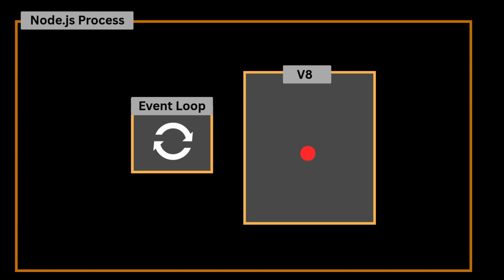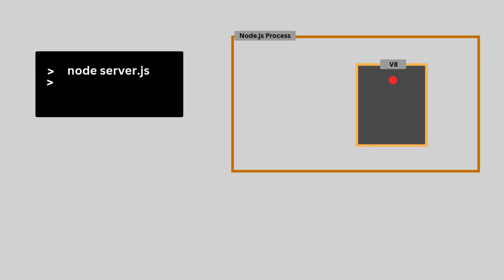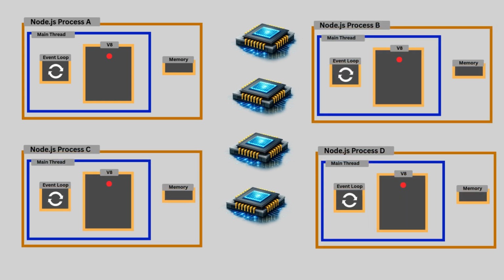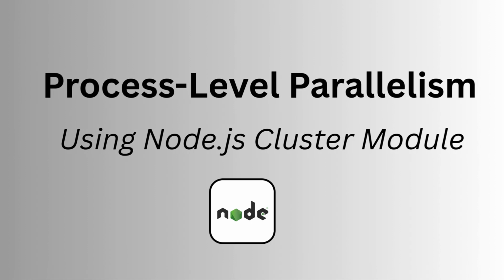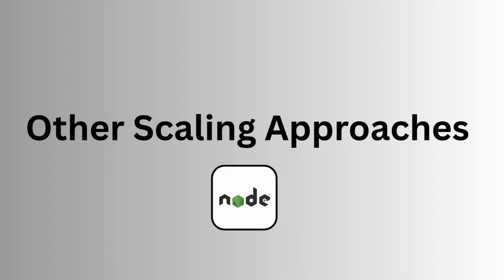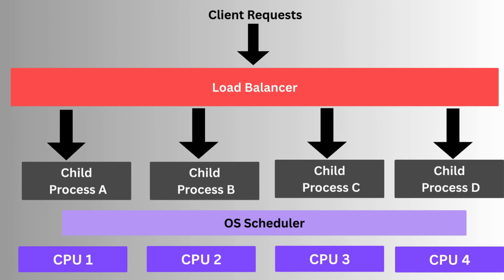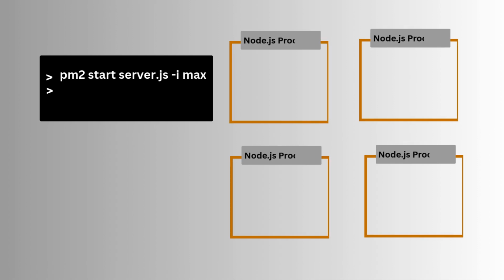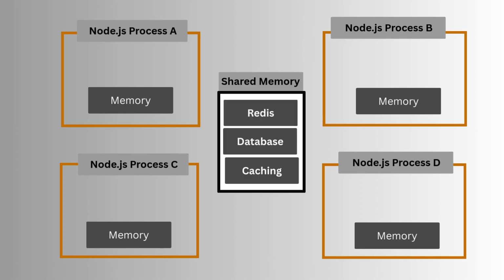How Node.js Scales Across CPU Cores (Under the Hood)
JavaScript execution in Node.js runs on a single main thread by default.

Yet production systems often utilize multiple CPU cores.

So how does Node.js scale across multiple CPU cores in real-world environments?

In this video, we break down the architecture behind process-level parallelism and explain how Node.js scales using multiple independent processes.

You’ll learn:

• Why one Node.js process uses one CPU core at a time
• What process-level parallelism really means
• How the Cluster module works internally
• The role of the primary process
• How child processes handle HTTP requests
• Round-robin scheduling in cluster mode
• OS-level CPU scheduling behavior
• PM2 cluster mode vs independent processes
• Why shared state must be externalised

This is a deep dive into runtime architecture and production system design.

⏱ Timeline

00:00 Single-threaded execution model
00:23 Why one process uses one core
01:08 Process-level parallelism explained
01:39 Cluster module architecture
01:56 Primary vs child process responsibilities
02:15 Cluster vs external load balancing
02:55 Worker Thread vs Processes
03:22 PM2 cluster mode explained
03:50 The in-memory state problem
04:07 Final architectural summary